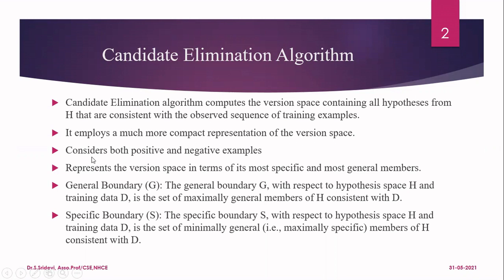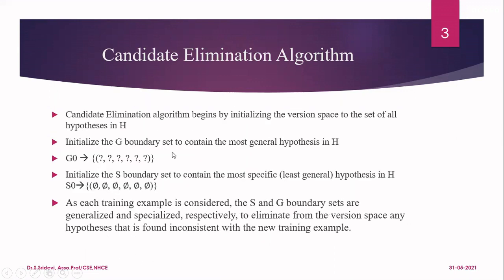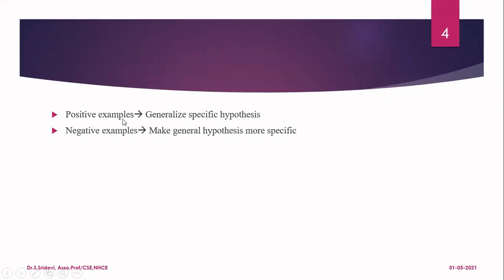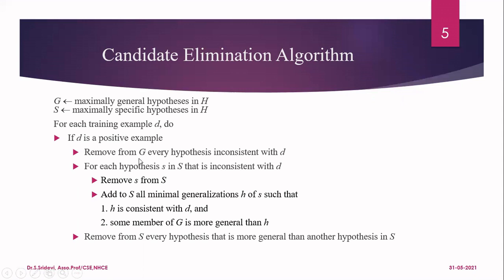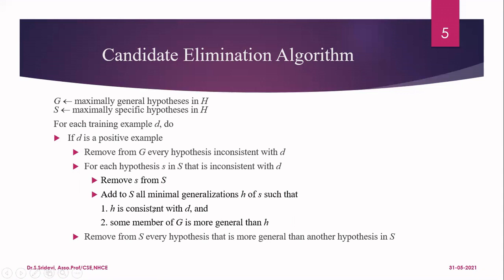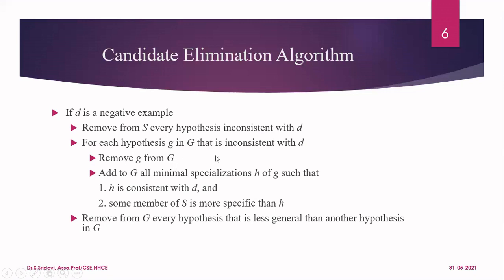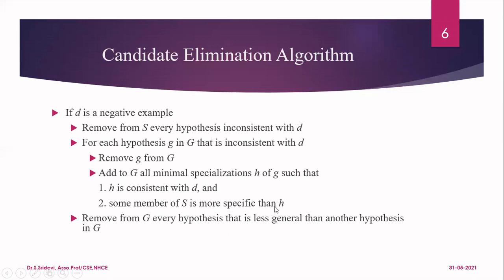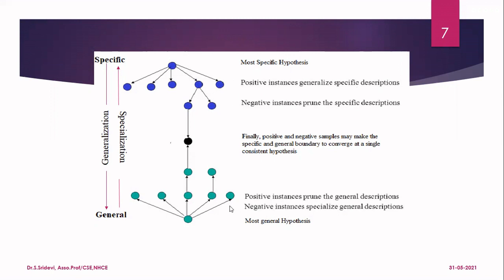Candidate Elimination Algorithm